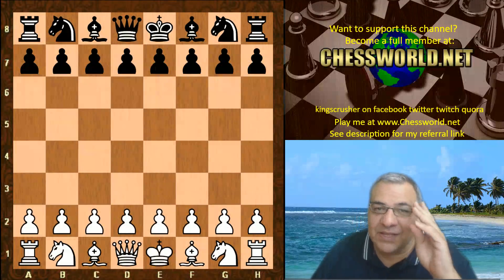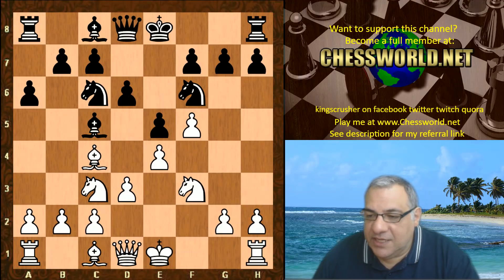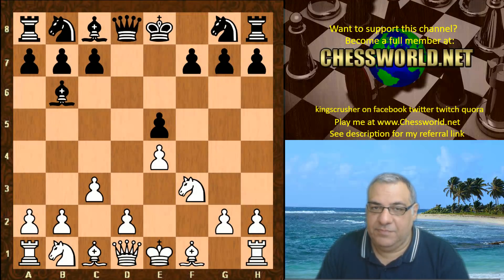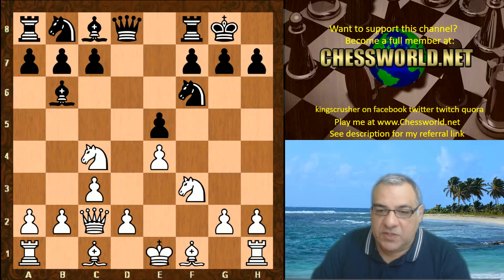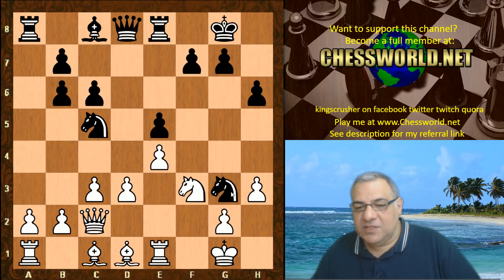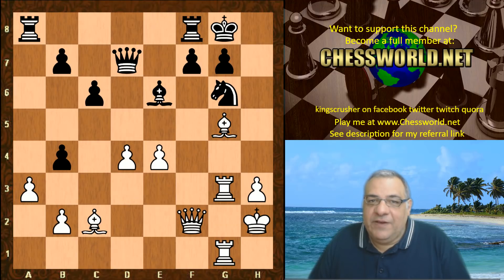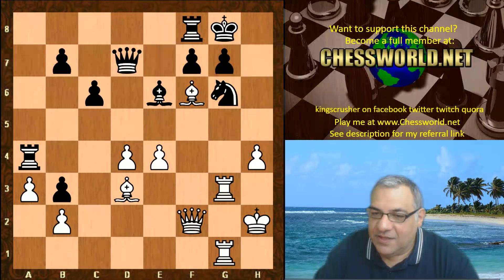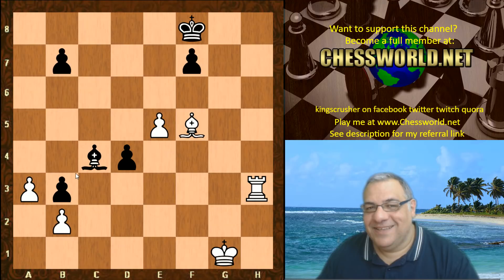Kings Gambit Attacking Chess with novelty move! Leela ID 11041 vs Ethereal 10.88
zero